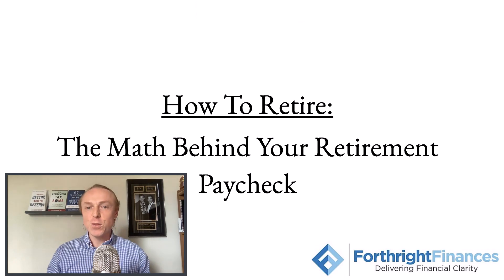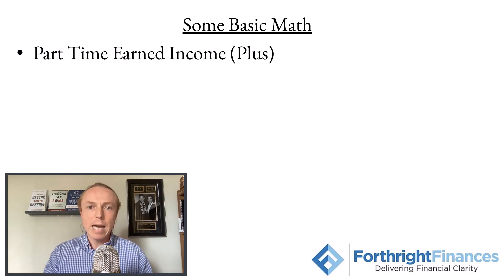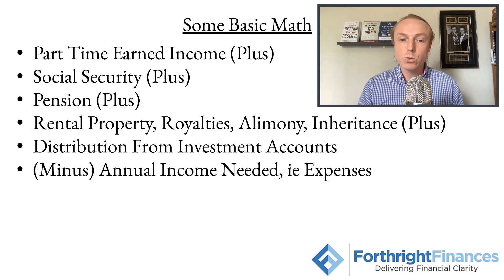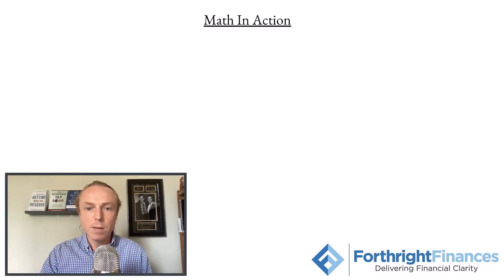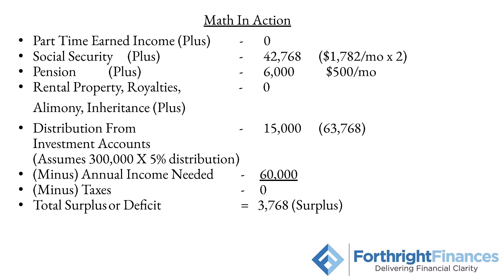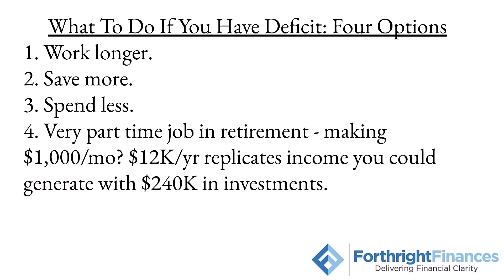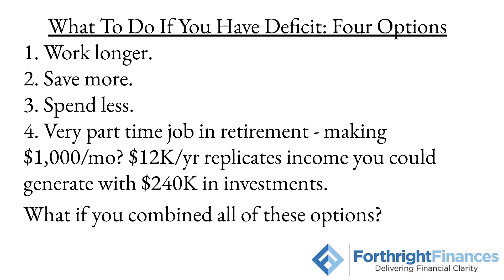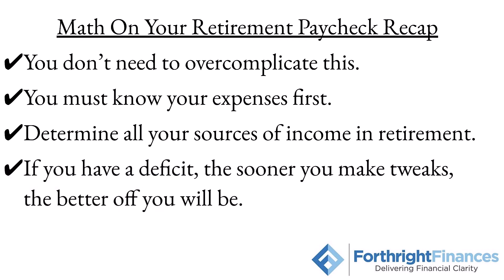How To Retire: The Math Behind Your Retirement Paycheck (Part 4 of 11)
Unlike your working career (where most people rely on a paycheck from one place, with one type of tax treatment), in retirement, you are relying on multiple sources of income (Social Security, pension, investment distribution) to create your Retirement Paycheck. This episode goes through those sources and an example of how the math works.

You can find the full How To Retire series on my

If you find it helpful, please share!

If you'd like to see if we could be a good fit to work together, you can schedule a free consultation